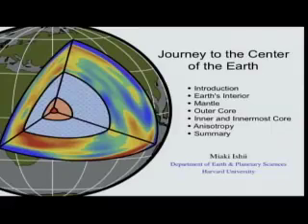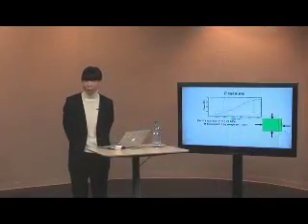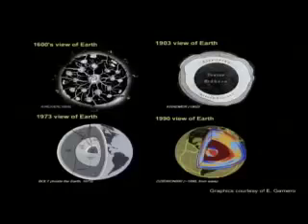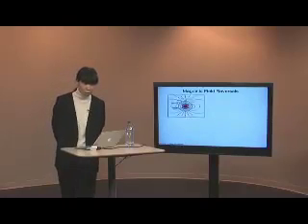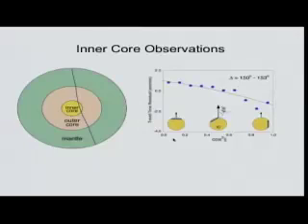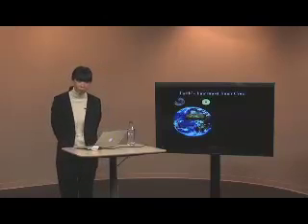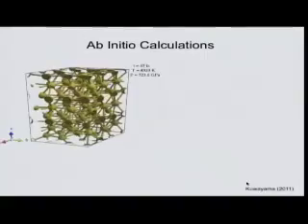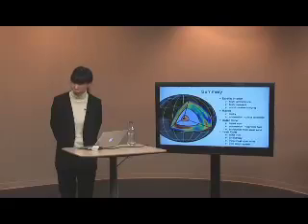Journey to Center of the Earth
Science for the Public (scienceforthepublic.org) November 05, 2013 Belmont Media Center, Belmont MA
Miaki Ishii, PhD, Professor of Earth and Planetary Sciences, Harvard University, and member of the Harvard Seismology Group.
Description: When Jules Verne published his classic Journey to the Center of the Earth in 1864, practically nothing was known about the Earth's interior. By this time, Charles Darwin had published On the Origin of Species, weather maps had become available, and Maxwell's equations for electromagnetic waves were used. In contrast, views of the Earth's interior did not emerge until well into the 20th century. How did the Earth, which seems so accessible to humans, remain a mystery for such a long time? In this presentation, Professor Ishii discusses challenges and techniques for studying the deep interior, and takes the audience on a modern journey to the center of the Earth.